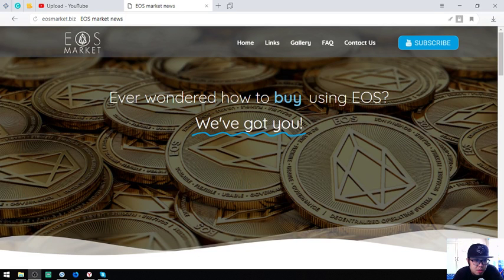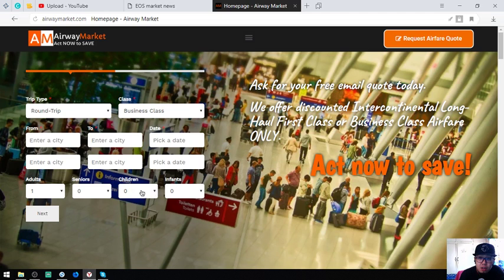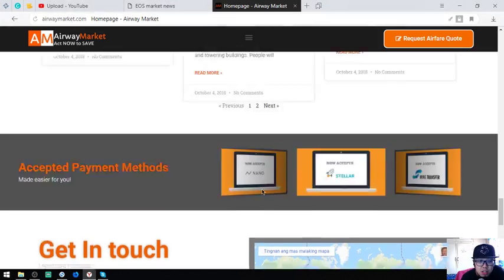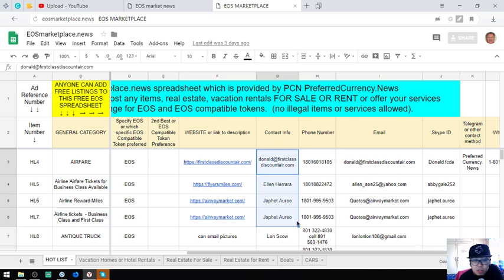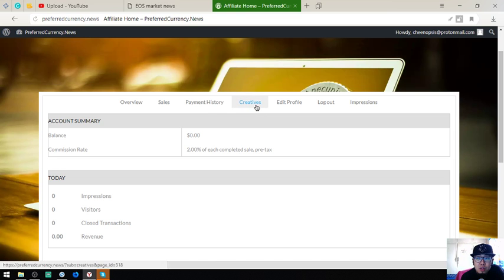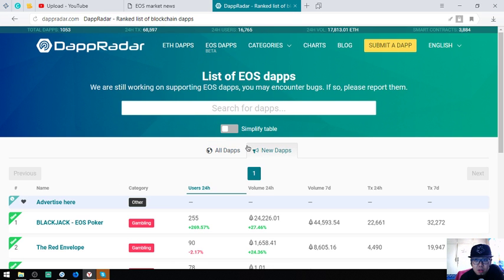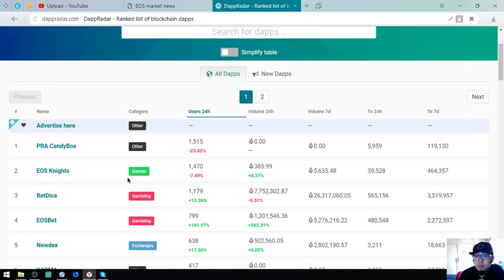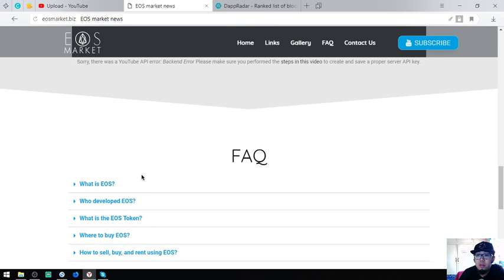Check this out!